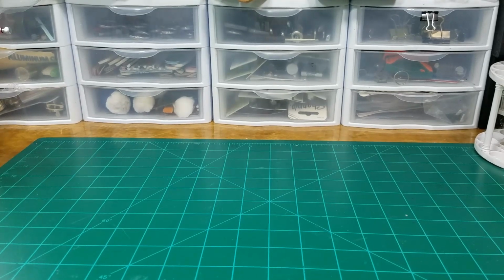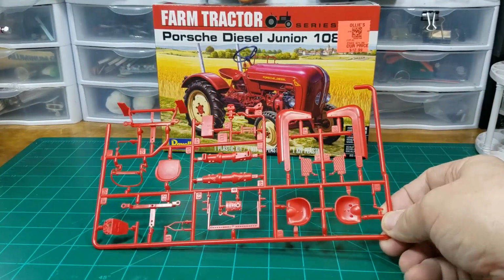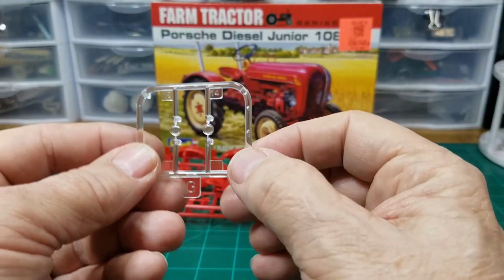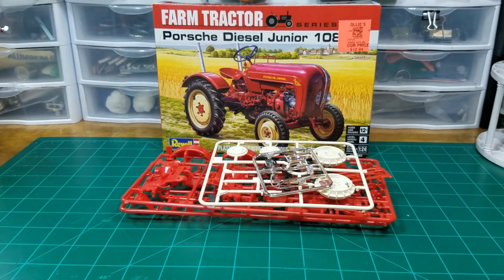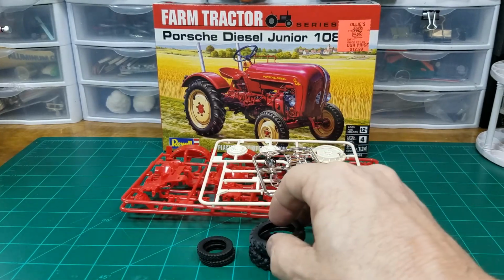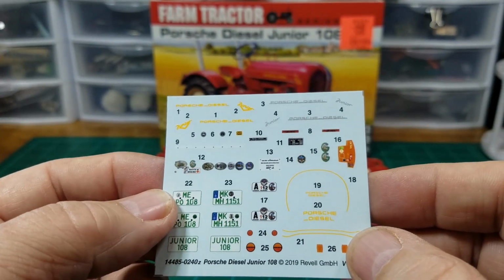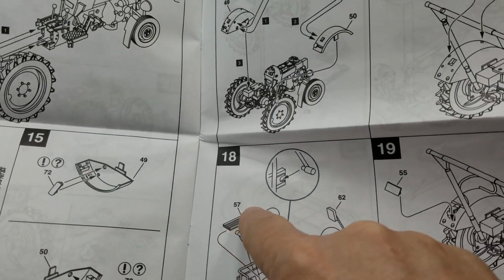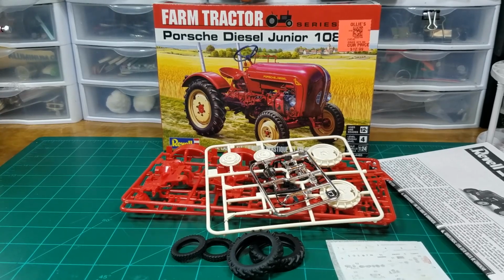**UNBOXING** Porsche Diesel Junior 108 by Revell - Episode 103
In today’s video, I’m unboxing this Porsche Diesel Junior 108 by Revell.
This looks like it will be a quick build and surprisingly, there are only a couple of parts trees in this huge box.

Watch the video to get an idea of what’s inside…

I hope that you enjoyed watching this video as much as I did building the kit.

Kevin

Main camera:  GoPro Hero 7 Black
Secondary camera: Samsung S7 Android phone
Video Editing Software used: Corel VideoStudio Ultimate 2023.